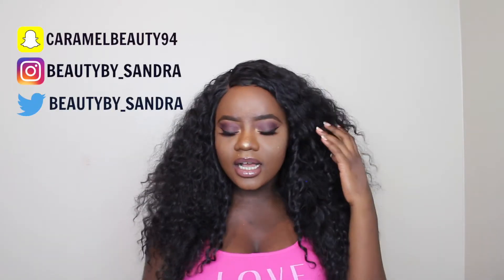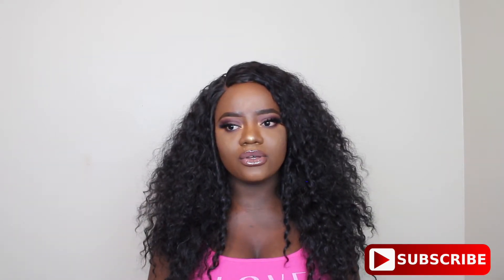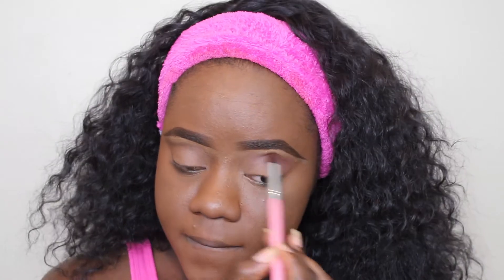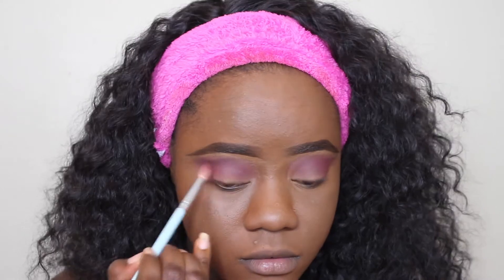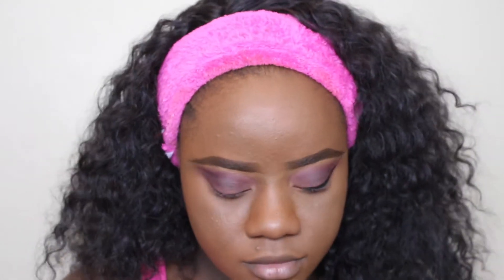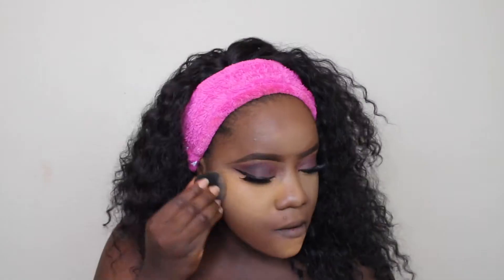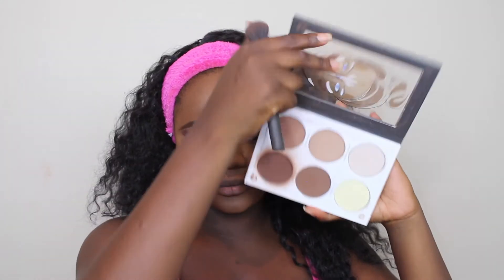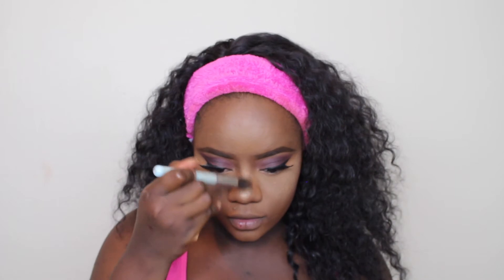Another Fall Look // Cranberry Smokey Eye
I have another video for you guys so i hope you enjoy watching it, if you do like this video please give me a thumbs up and leave me a cool comment down below. thank you guys so much for the support. I really appreciate it.

Editor--- imovie
Lightning--- 2 box lights and a ring light

xoxo, Sandra